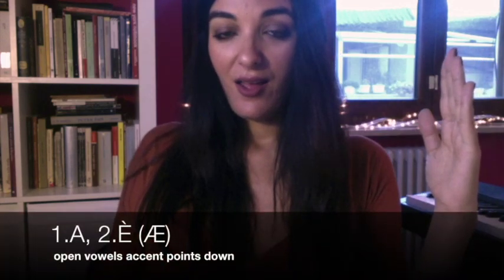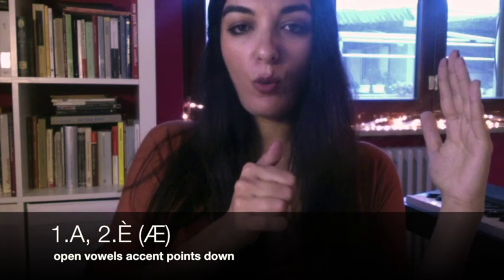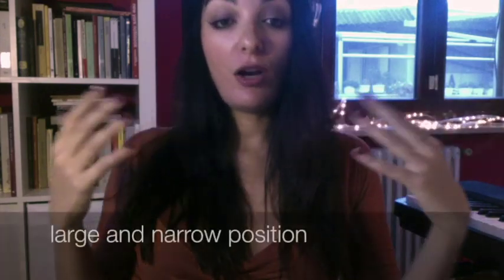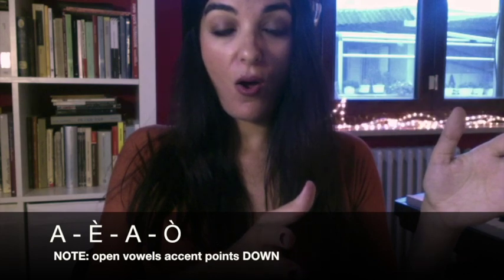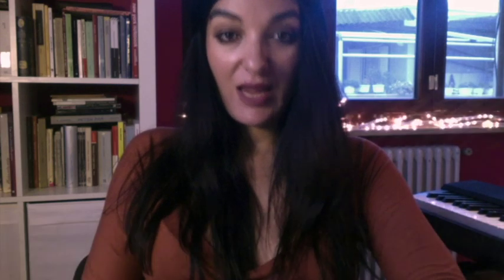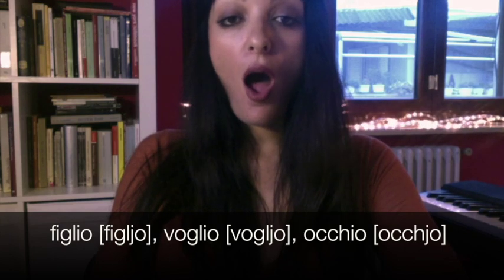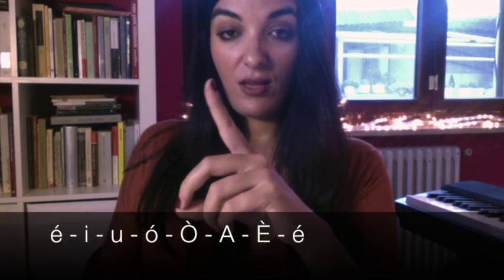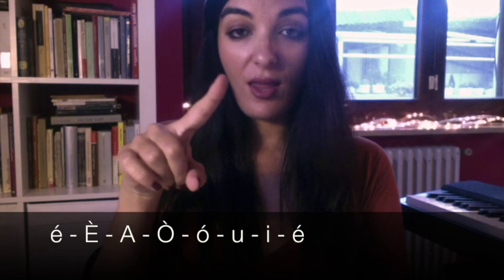OPERAPILL 1: ITALIAN VOWELS and HOW TO SING THEM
SARA GAMARRO, Italian Opera Coach

Author of "Cantare Italiano - The Language of Opera" (on all Amazon markets)